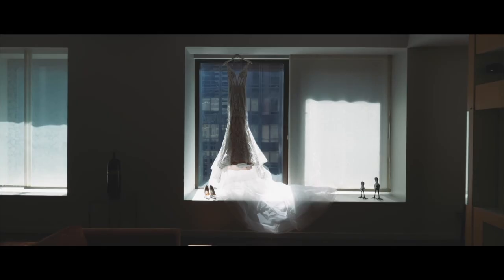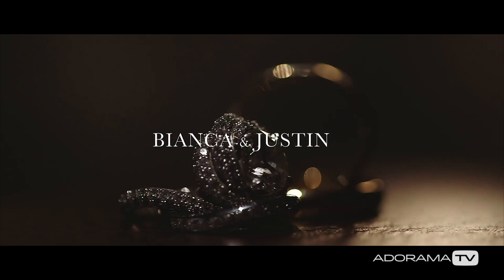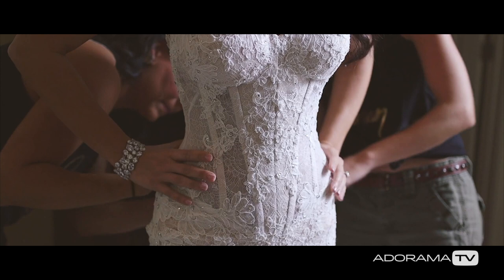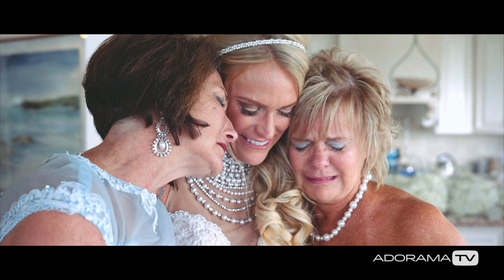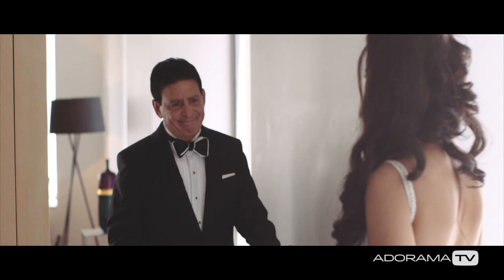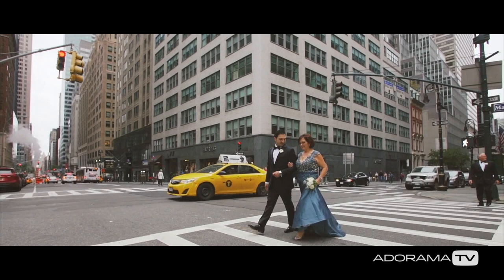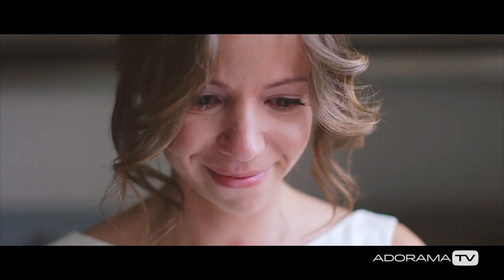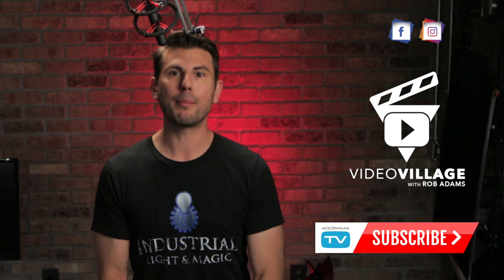5 Wedding Video Shots You Need From Bride & Groom Prep: Video Village with Rob Adams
Hey all! My name is Rob Adams of Rob Adams Films and this is my pilot episode here on AdoramaTV! If you want more how to shoot wedding videos type stuff, then leave some comments and let us know you want more. I want to talk about how to create a better wedding film, ways to be a better wedding cinematographer, plus go into wedding video editing tips, audio help on and off the job and so much more.

In this episode, we’re laying down some foundations and talking about the video shots you need of the bride and groom getting ready in the morning before the ceremony or first look. You’ll learn how to capture unique video shots that are both story driven as well as generic enough for use throughout the wedding film.

Download the guide 10 Simple Tips to Making a Better Wedding Film

Follow Rob Adams for more inspiration!